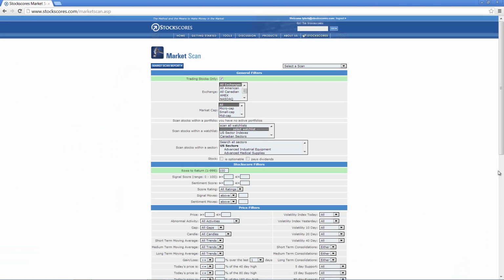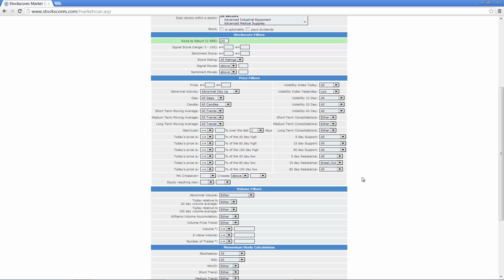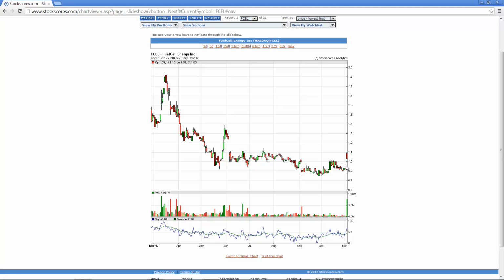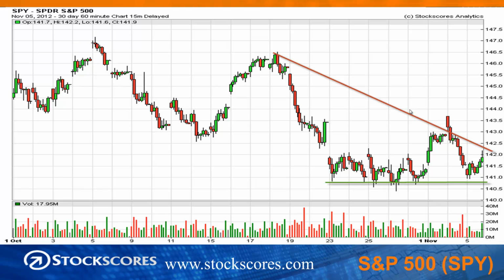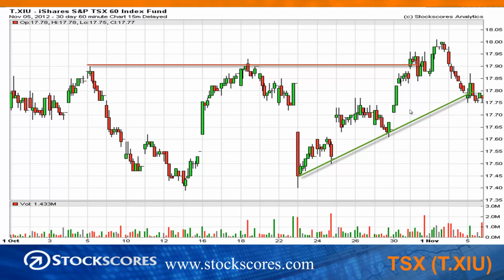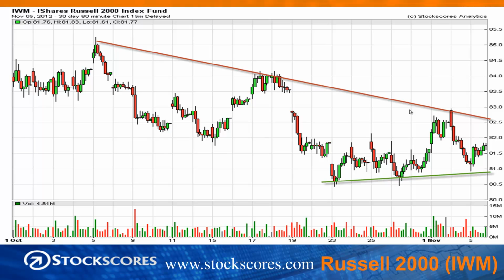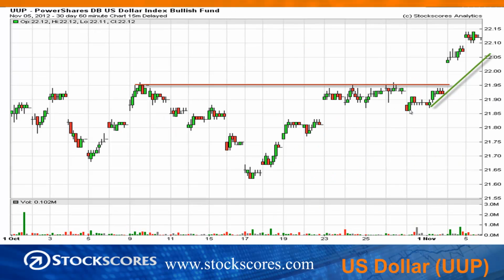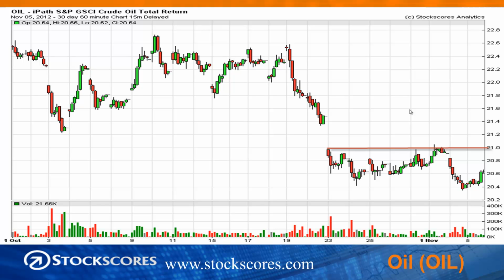Scanning the Stock Market - Stockscores Market Minutes for Nov 4 2012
This week, Tyler provides a demo of the Stockscores.com Market Scan tool and the process he uses to search for trading opportunities. Plus, what to watch for after the US election has passed.